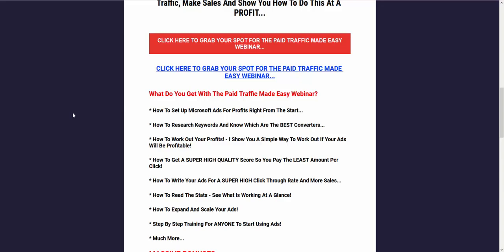How To Get ALL The Traffic You Need To Online Offers FAST...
- Join us for the Paid Traffic Made Easy webinar.

This video will show you how to get all the traffic you need to any offer and how to do this at a profit.

You are also invited to the full webinar where I will give you a step by step on how to do this.